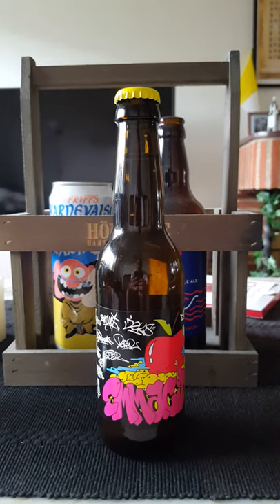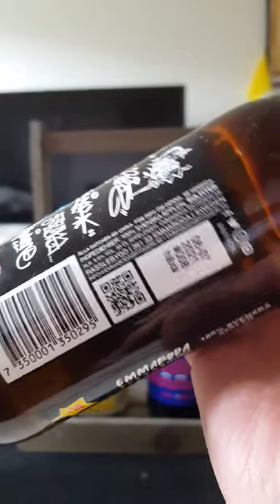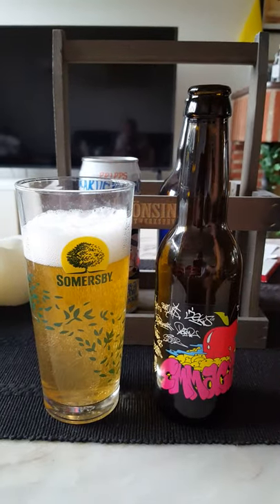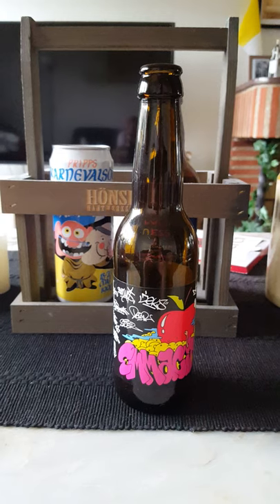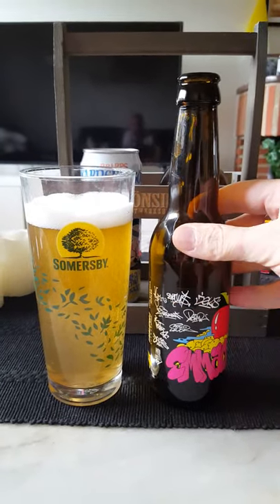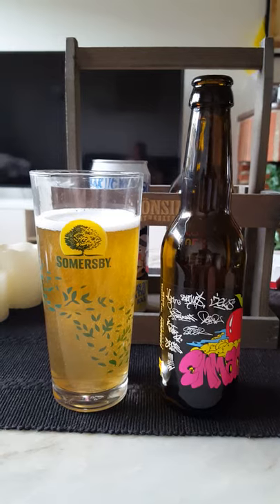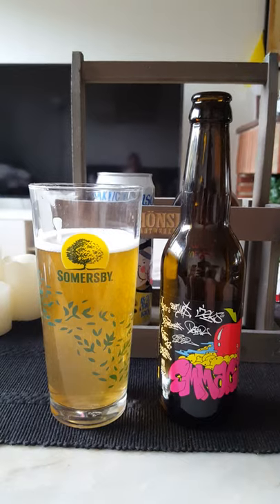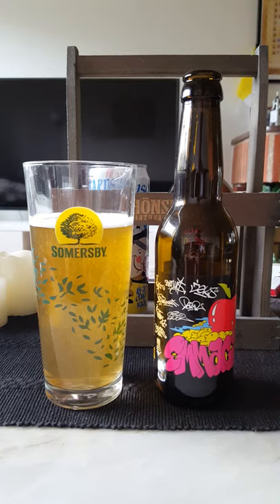# 749 Emmaboda Bryggeri Emmacider 6.6 % (Swedish Craft Cider)